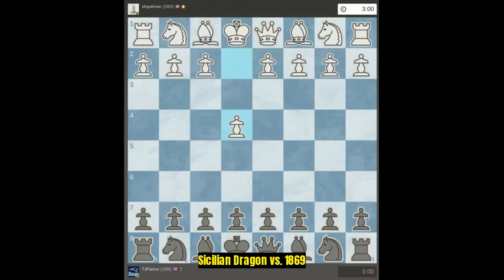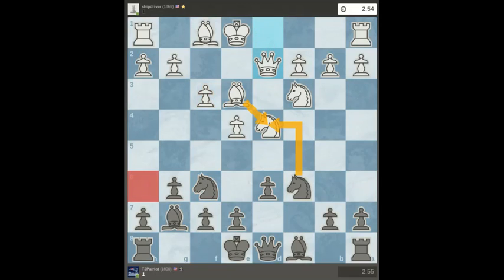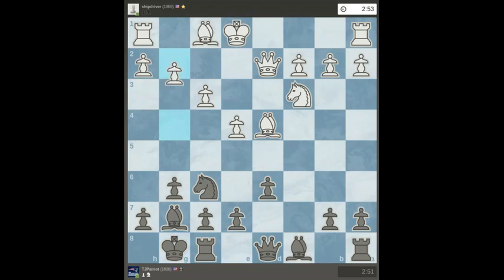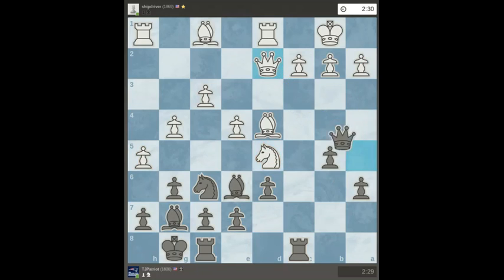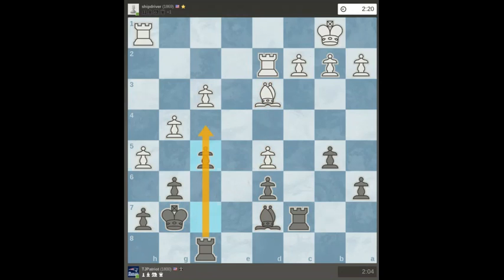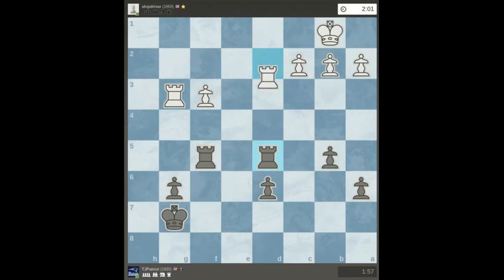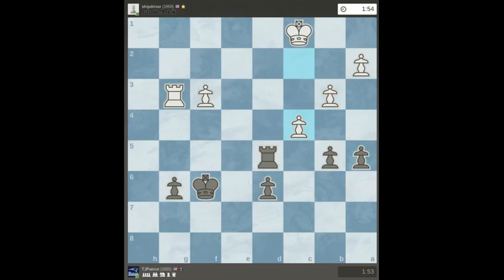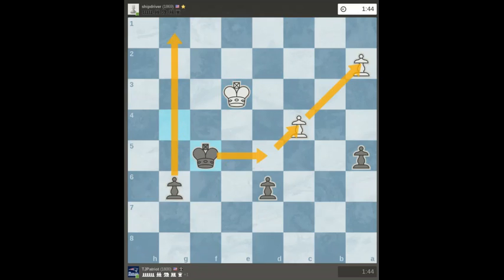Chess: Sicilian Dragon vs 1869